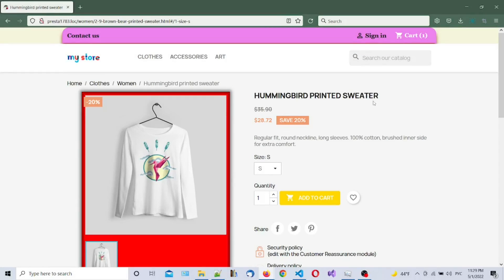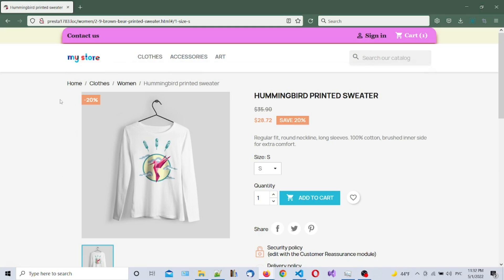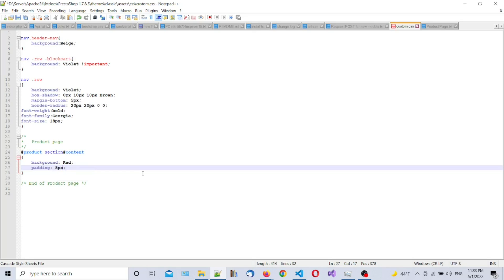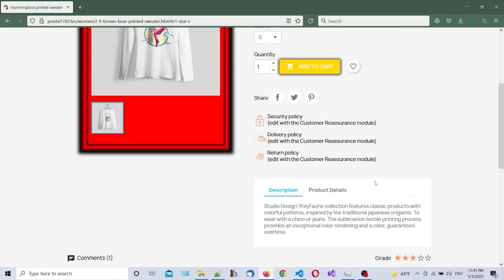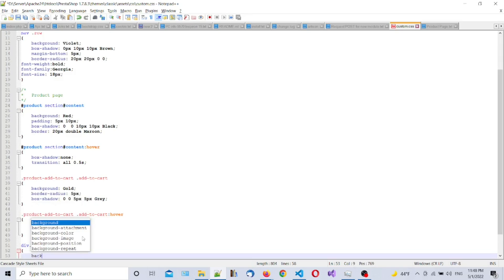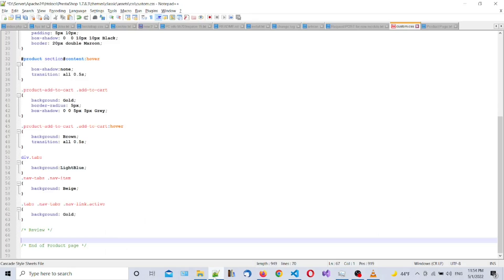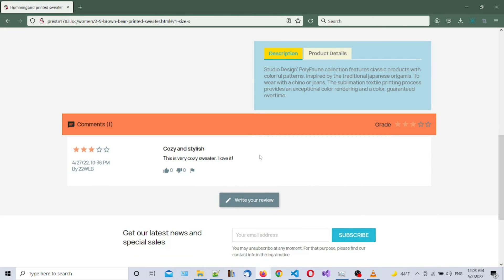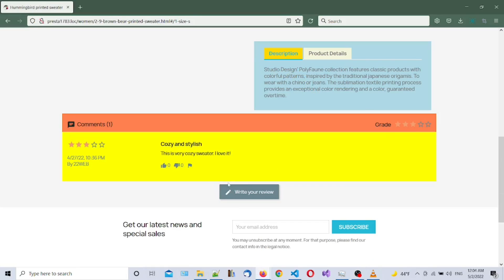Product Page styling in Prestashop 1.7.8 (tutorial)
How to style Product page in Prestashop 1.7.8 using CSS.